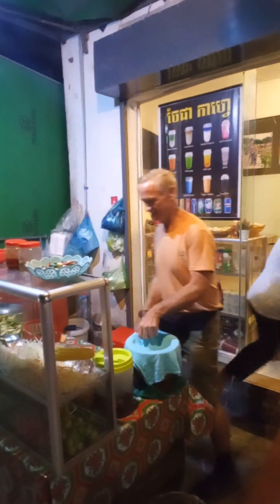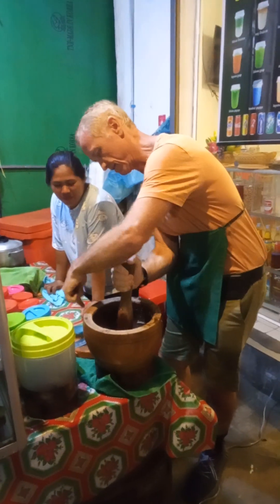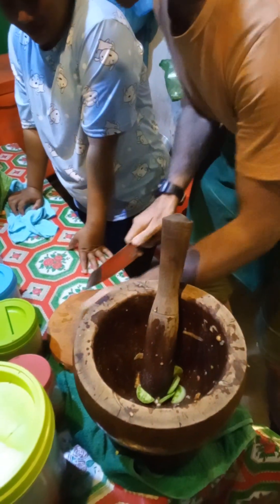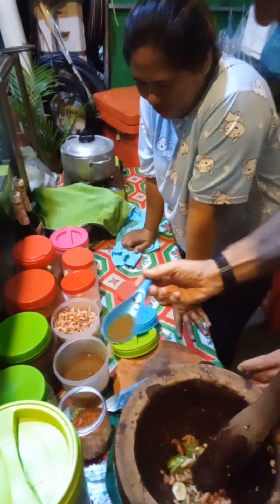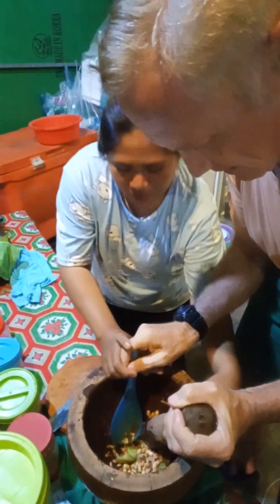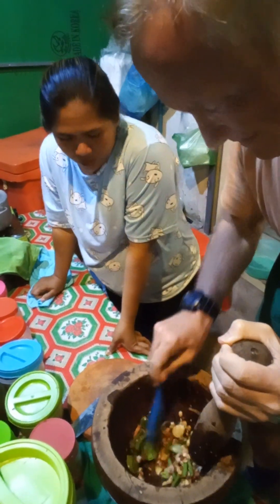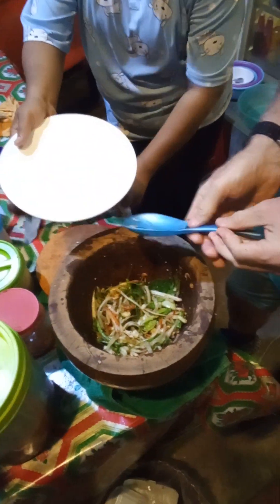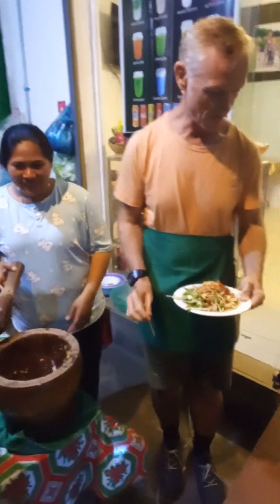How to make Spicy Salad in Cambodia.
Stumbled upon this place and asked the woman to teach me to make spicy papaya salad. Turns out she used to be a cooking teacher and I was learning from the best.